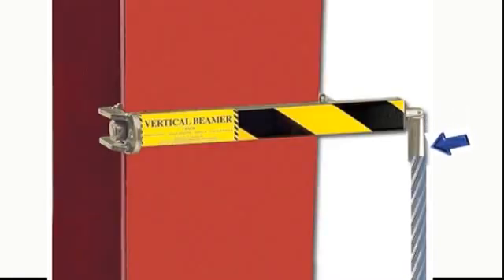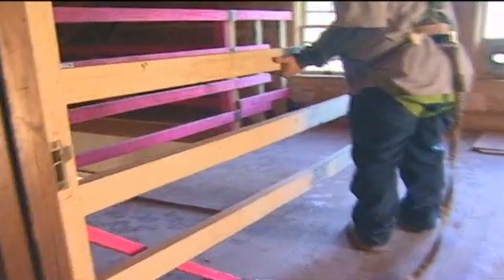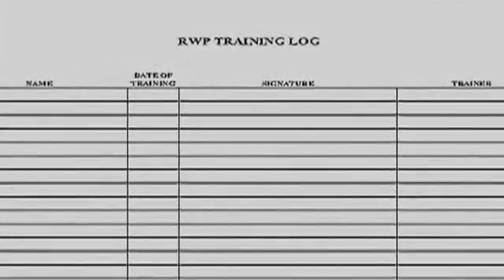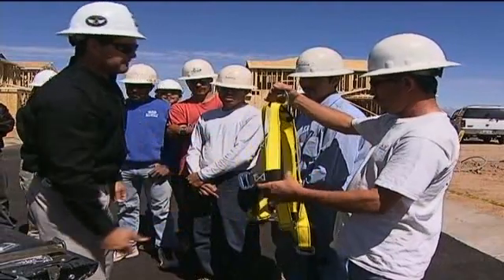Fall Protection (English)